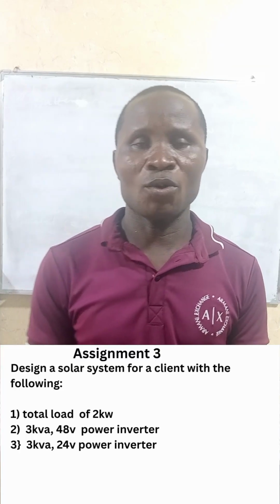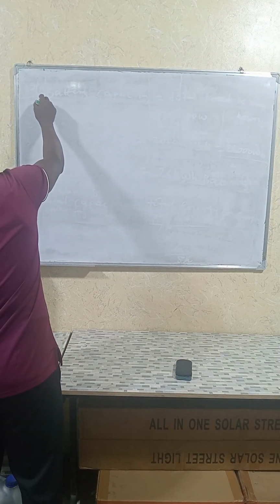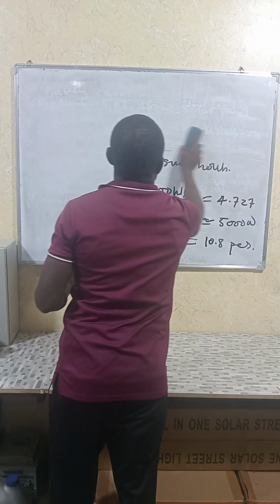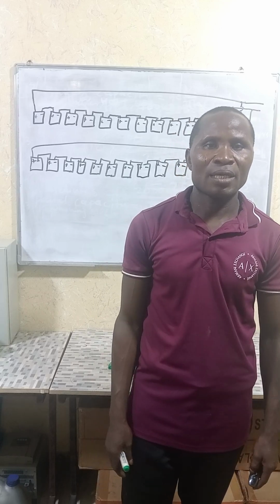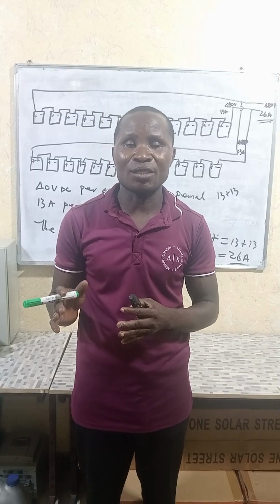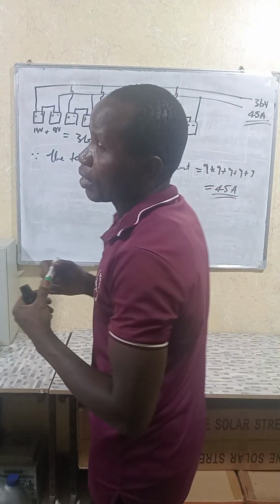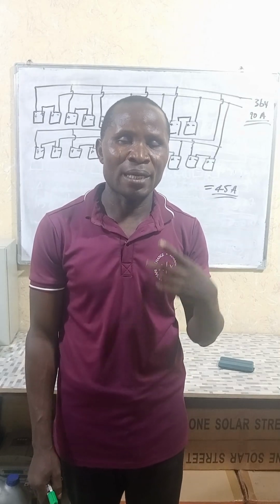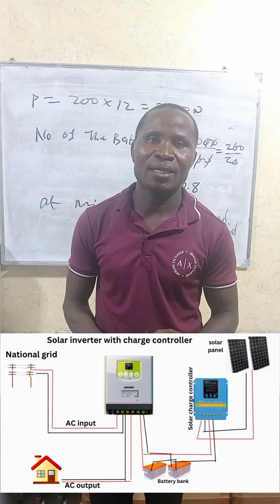Design, Solar Battery, Solar panels, and Solar charge controller.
The best way to design a solar battery
The best way to design a solar panel
The best way to design a solar charge controller
 how to know your battery capacity
how to know the size of your solar charge controller
how to give quotations for solar jobs
the best way to give quotations for the solar job
the easiest way to calculate the total number of your lead acid battery for solar system
the practical way to connect the solar system
the block diagram showing the connection of the solar system